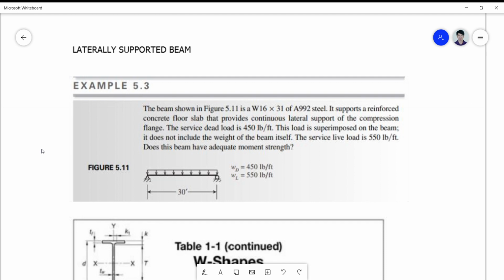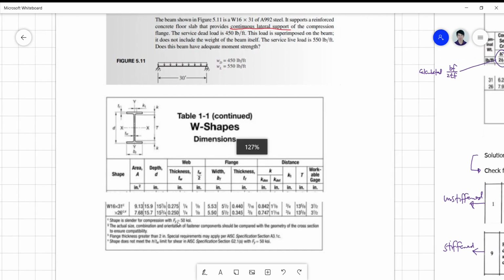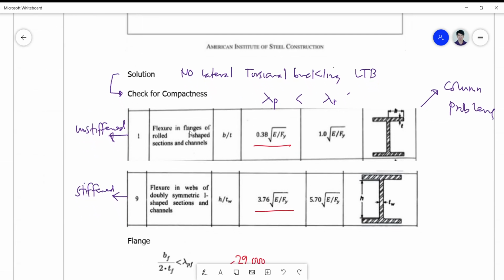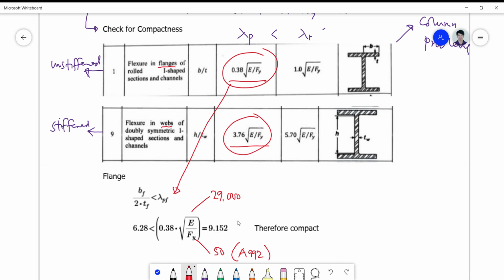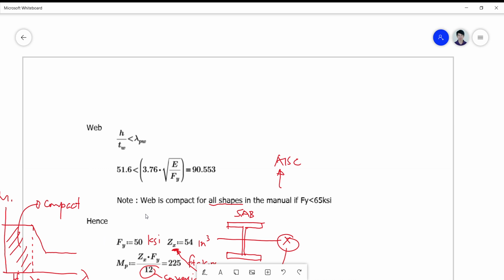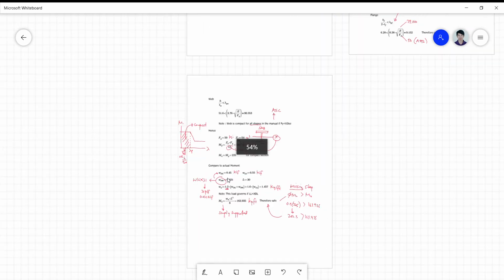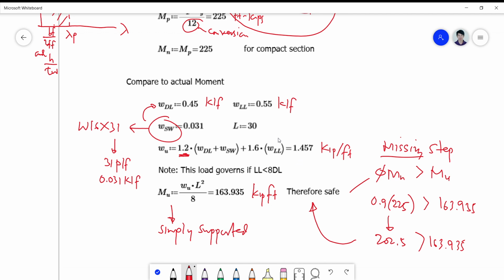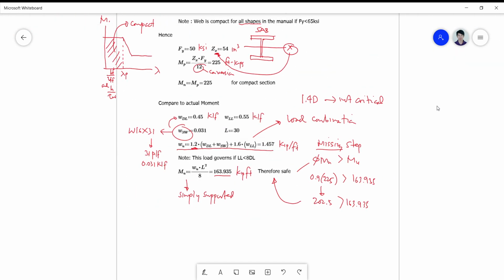Beam LS Compact Sample